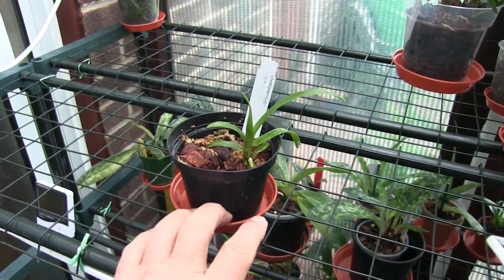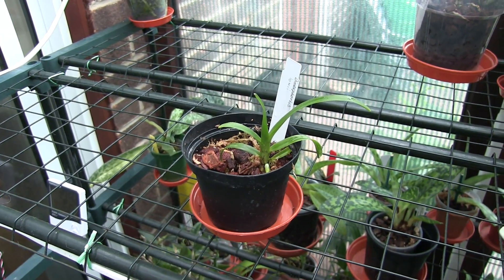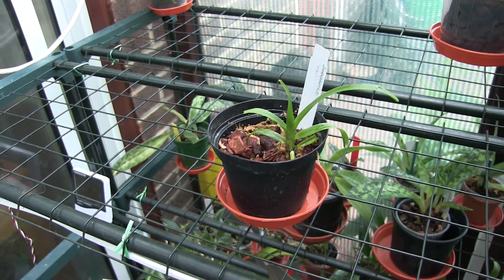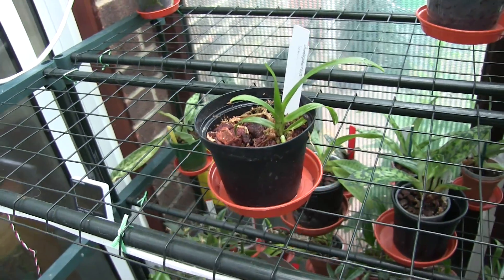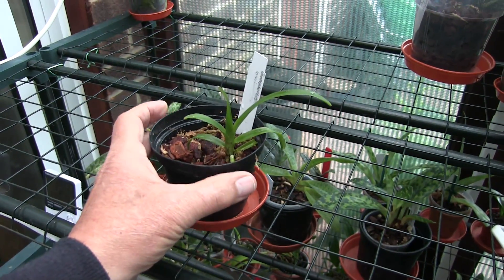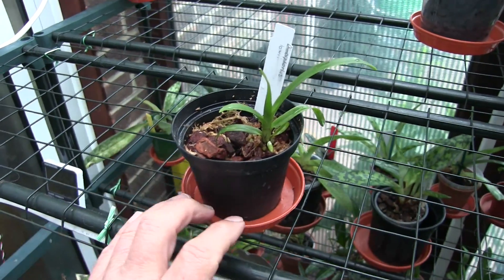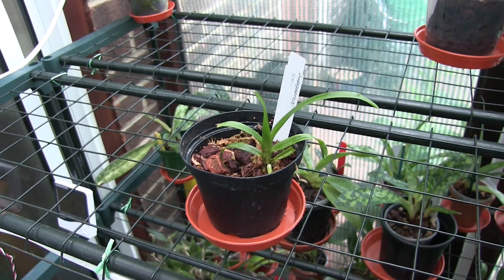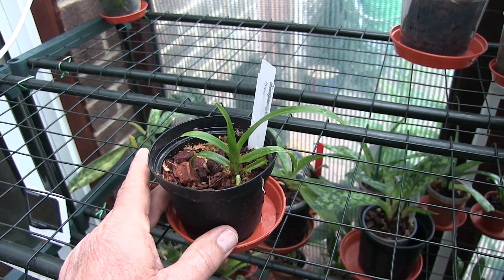A Collective - 4 Youtubers Working Together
An idea that poped into my head when I saw one of John's videos.
4 of us now have the same orchid bought/gifted around the same time from the same place and all 4 plants are about the same size - seedlings.
The others have agreed to this idea - see what you think.